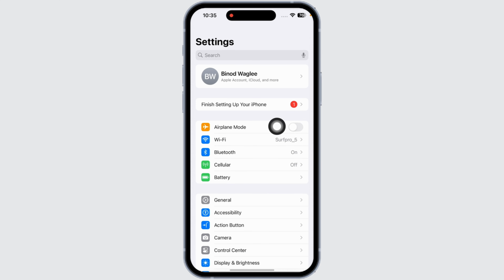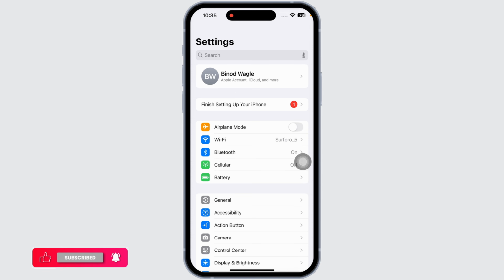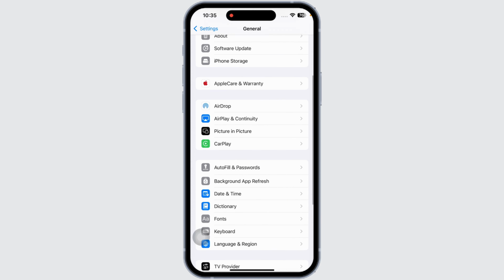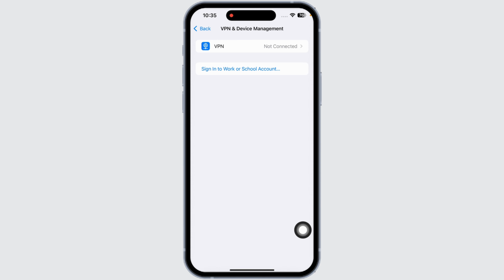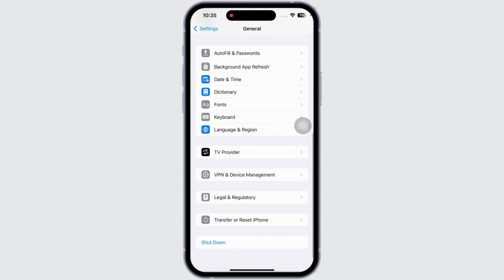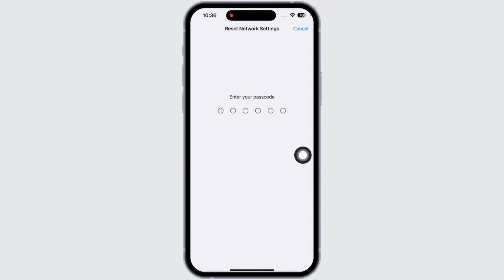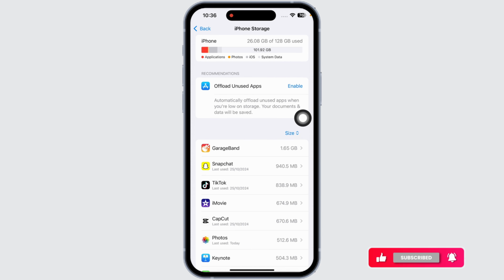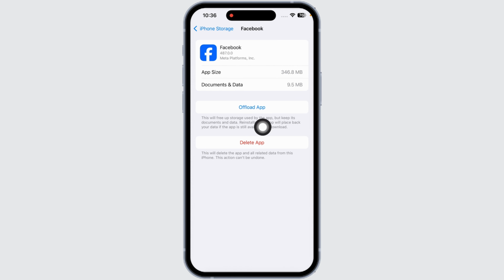Fix "Unable to Check for Update" on iOS 18 | Resolve iPhone Software Update Errors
Getting an error while trying to update your iPhone to iOS 18? If you’re seeing "Unable to Check for Update," this video is here to help! We’ll guide you through how to fix the "An error occurred while checking for a software update" message on iOS 18 so you can download the latest update without interruptions.